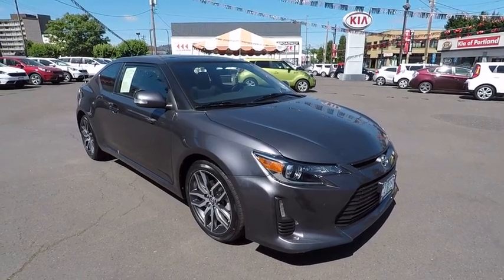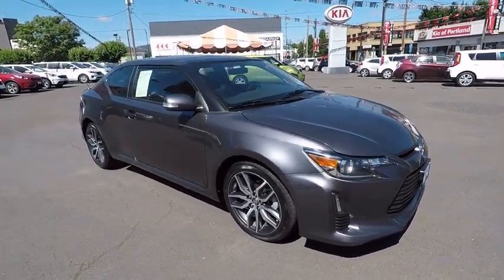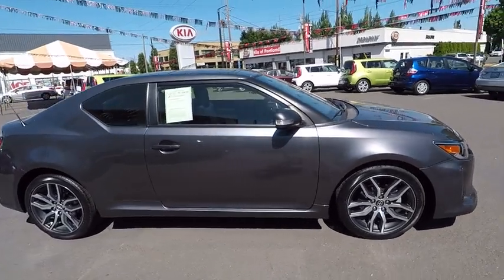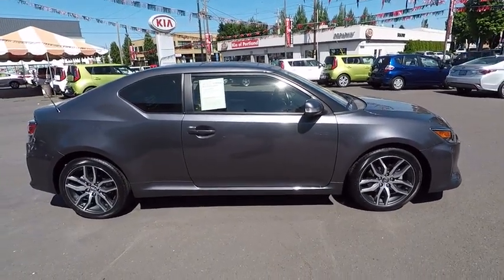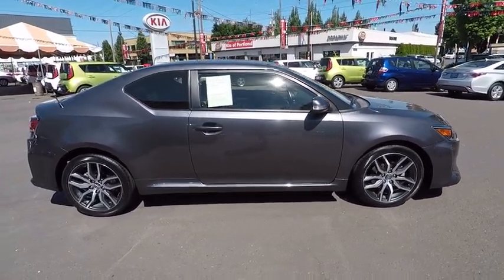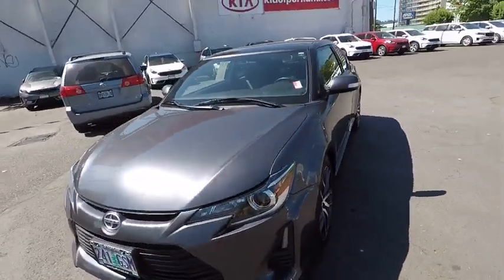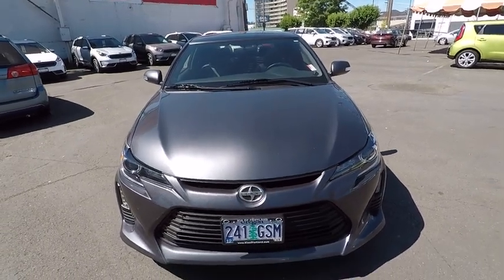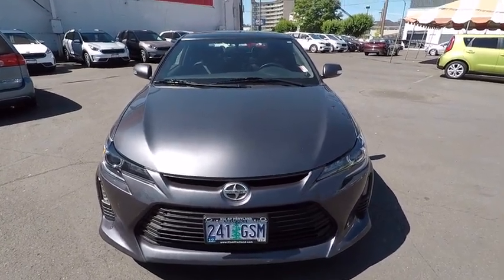2014 Scion tC Portland, Beaverton, Hillsboro, Vancouver, Gresham OR 2077835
2014 Scion tC

Broadway Kia
307 NE Broadway St

~~ 2014 Scion tC ~~ CARFAX: 1-Owner, Buy Back Guarantee, Clean Title ~~ 4-Cyl, 2.5 Liter, Automatic, 6-Spd, FWD, Traction Control, Stability Control, ABS (4-Wheel), Anti-Theft System, Keyless Entry, Air Conditioning, Power Windows, Power Door Locks, Cruise Control, Power Steering, Tilt & Telescoping Wheel, AM/FM Stereo, MP3 (Single Disc), Pioneer Premium Sound, Navigation System, Bluetooth Wireless, Dual Air Bags, Side Air Bags, F&R Head Curtain Air Bags, Knee Air Bags, Panorama Roof, Alloy Wheels  ~~ THE ALL NEW NUMBER 1 KIA DEALERSHIP!